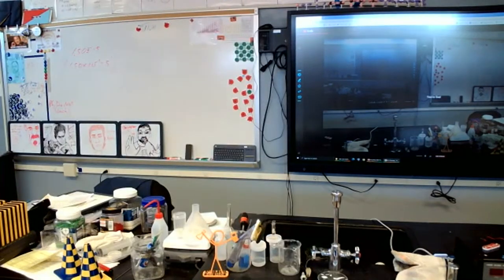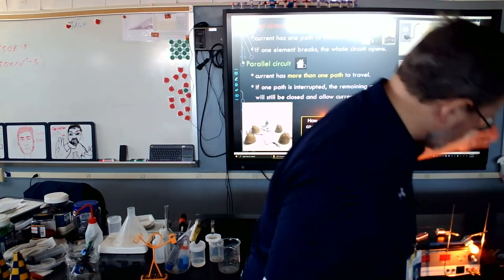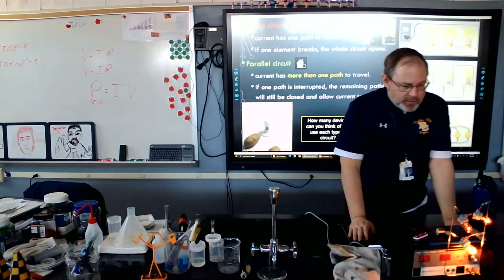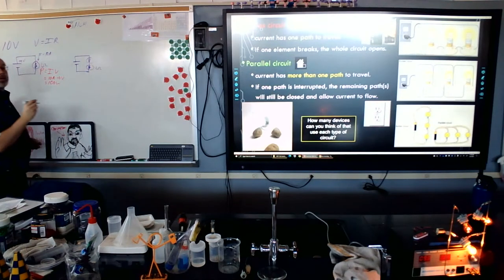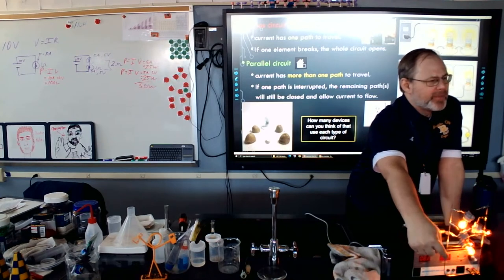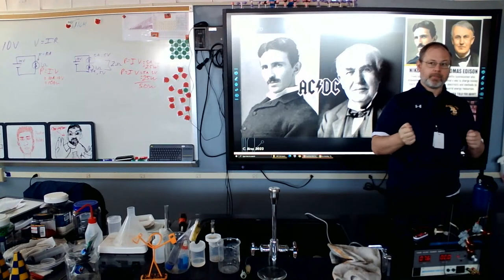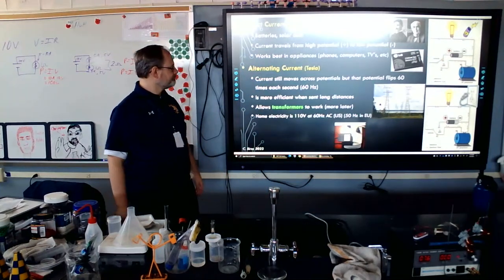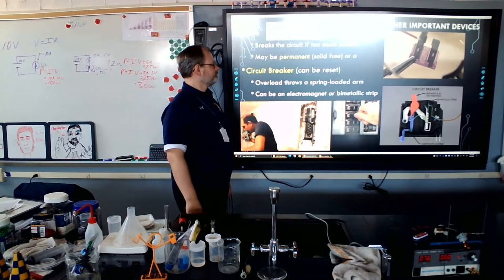physics circuits 1-31-23